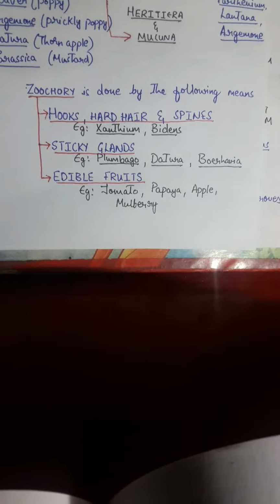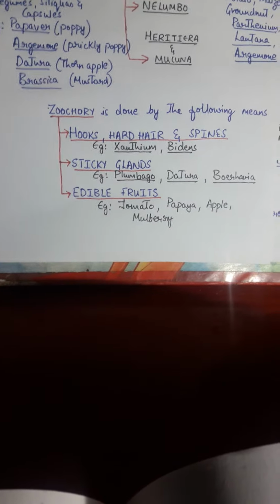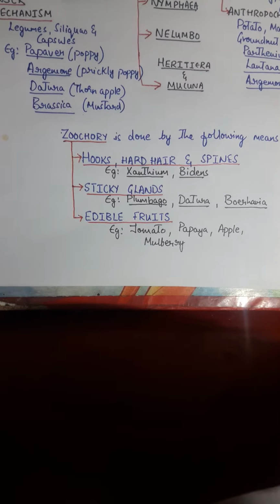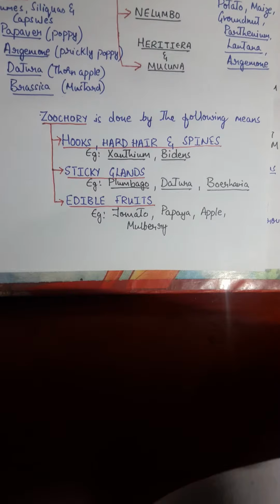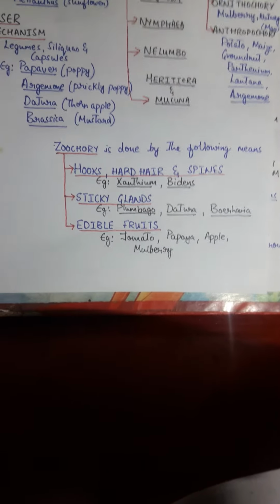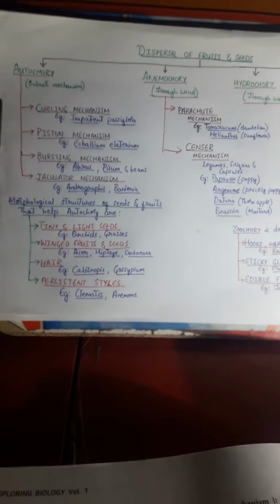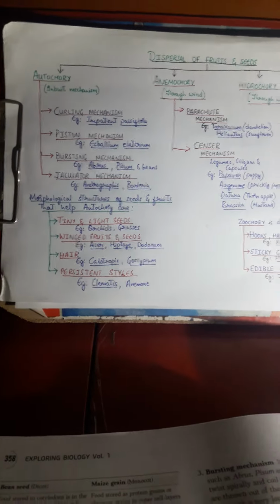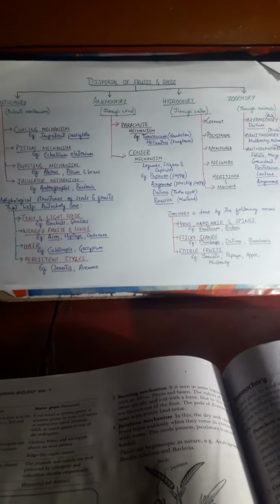Seed & Fruit Dispersal -2 (Use headphone)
For PU College / CBSE / ICSE students visual aids for Biology and Tutorial classes for various syllabus portions of NEET / AIPMT / AFMC / JIPMER / Karnatka CET is uploaded.